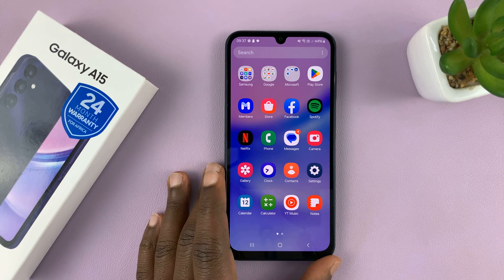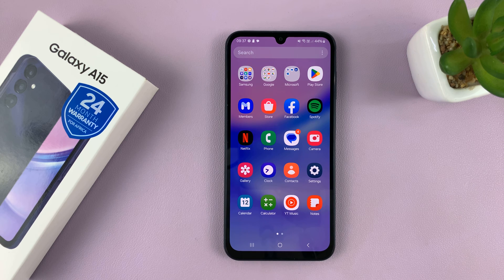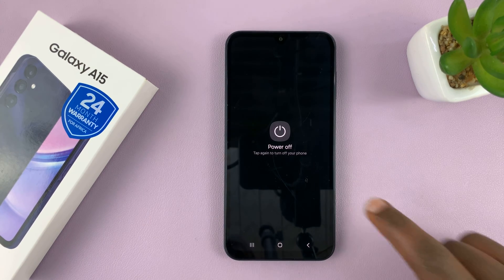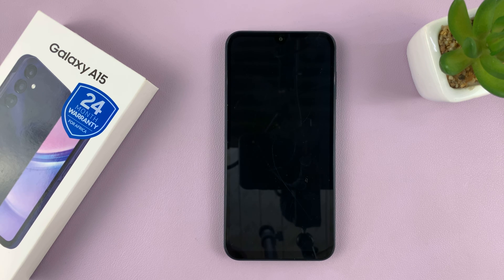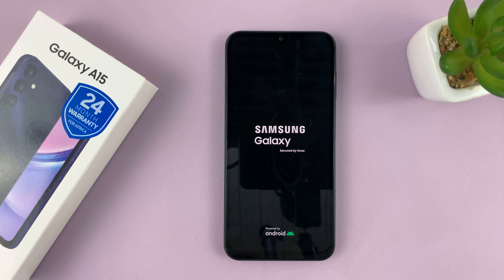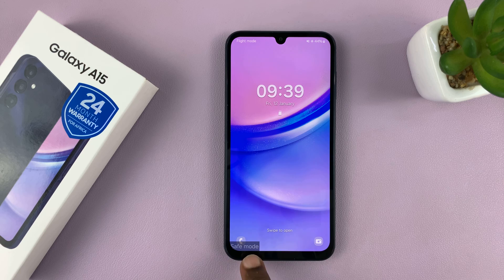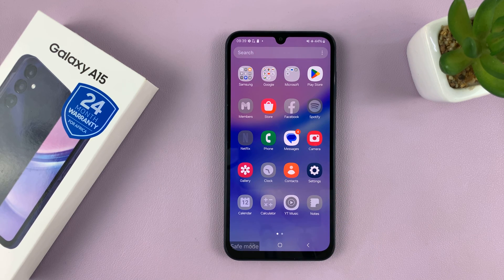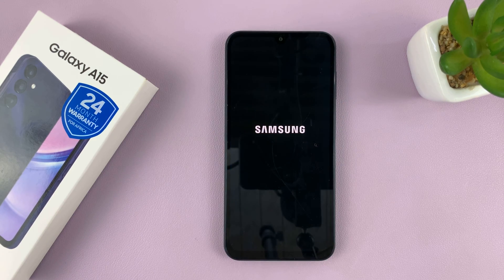Samsung Galaxy A15: How To Enter / Exit Safe Mode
Learn how to seamlessly enter and exit Safe Mode on your Samsung Galaxy A15 with easy-to-follow instructions. Whether you're troubleshooting issues or just want to explore a different side of your device, this step-by-step tutorial has got you covered.

In this comprehensive guide, we walk you through the entire process, providing clear and concise steps to ensure a smooth experience. Discover the benefits of Safe Mode, troubleshoot any glitches, and take control of your device like never before.

How To Enter Safe Mode On Samsung Galaxy A15:

Step 1: Go to the power menu by simultaneously pressing and holding the side key. You can also use the power icon button in the quick settings panel to access the power menu.

Step 2: Long press the ''Power Off' button to reveal 'Safe Mode' option. Tap on 'Safe Mode'. Your phone will restart and boot in safe mode.

When successfully entered into Safe Mode, you'll notice the text "Safe mode" at the bottom left corner of the screen. This indicates that your Galaxy A15 is now running with default settings.

Some apps and features are disabled and don't function in Safe Mode, and this is a typical feature of safe mode. You will also know you are in safe mode because the 'Safe Mode' watermark will appear on the bottom left corner.

How To Exit Safe Mode On Samsung Galaxy A15:

To exit Safe Mode, simply restart your device. Press and hold the power button, then tap on "Restart."

After the restart, your Samsung Galaxy A15 will boot up in normal mode, with all third-party apps and settings restored.

As a pro tip, you may need to check whether Flight Mode is enabled and disable it.

WOTOBEUS USB-C to USB-C Cable 5A PD100W Cord LED Display:

Cell Phone Tripod Adapter